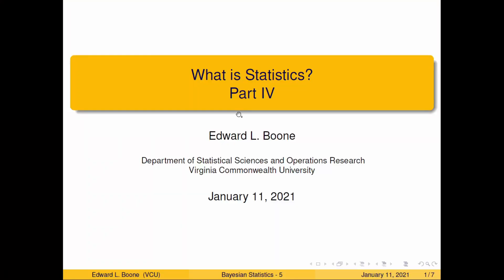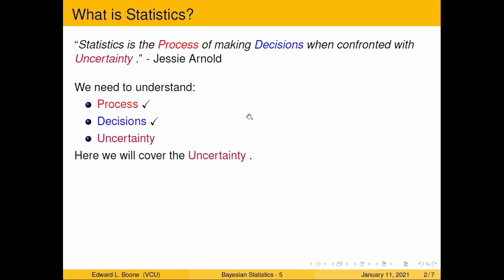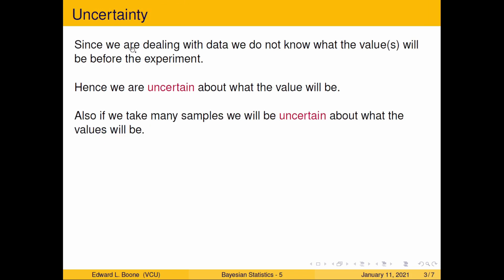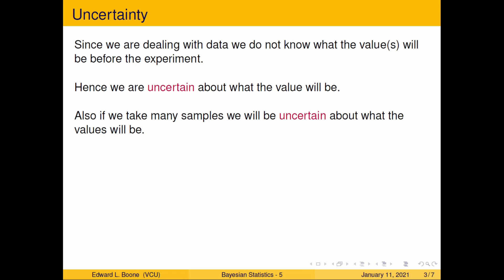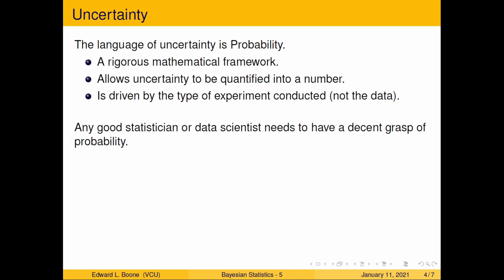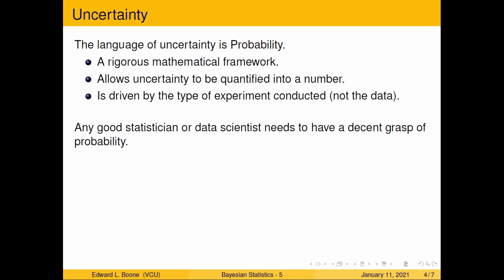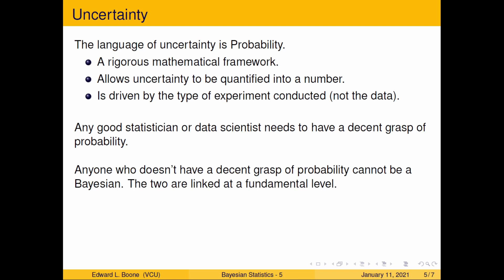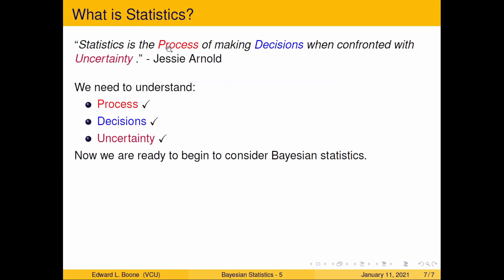Bayesian Statistics - What is Statistics? Part 4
This is the fourth video in a series answering "What is Statistics?"  This video introduces the idea of uncertainty.  This is part of an Applied Bayesian Statistics course at Virginia Commonwealth University.